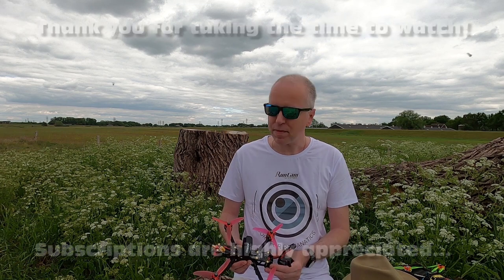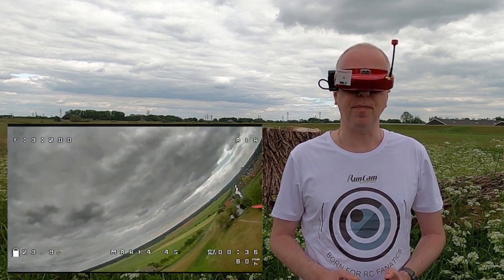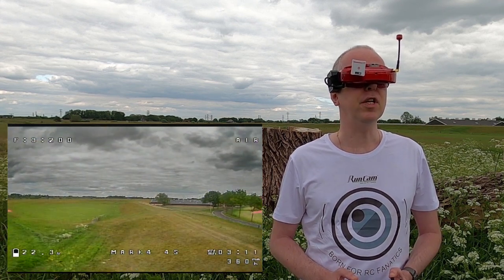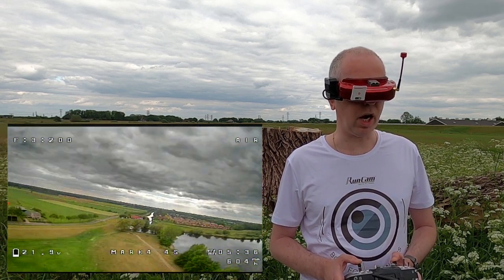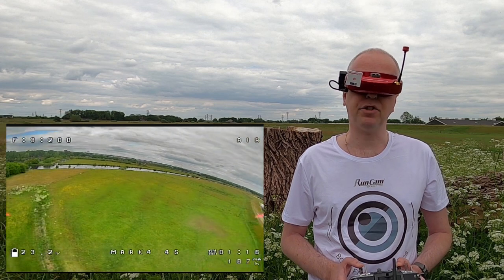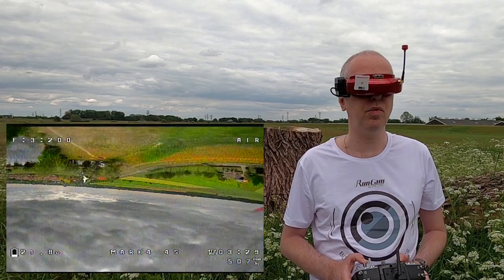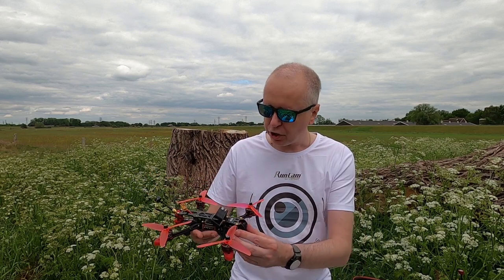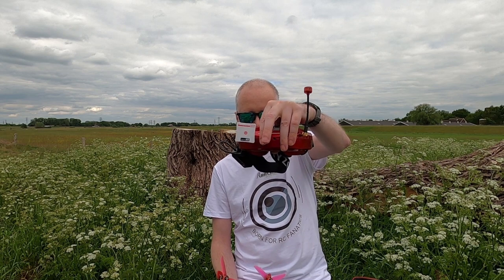GepRC's 2020 Freestyle Quad! Mark4 6S - FPV TEST FLIGHT! :)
Test-flying this quad was an afternoon WELL spent :)
Link to it

The Rush Cherry antenna I mentioned:

the CNHL 1100mah lipo I used:

Specifications:
type: Freestyle
wheelbase: 225 mm
base thickness: 5mm arms
material(s): CF with allu standoffs and some TPU prints
dry weight: 358 grams
flight controller: GepRC Span F405 v2
firmware version: 4.1.5
ESC's: GepRC Span 45A Blheli_S
motors: GepRC GR 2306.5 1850 Kv
propellors: GepRC 5 x 4.3 x 3
FPV camera: Caddx Ratel with 2.1mm lens
VTX: GepRC 25 mW - 600 mW
Lipo: 1050 mah - 1300 mah 6S (not included)
OSD: Yes, Betaflight
smart Audio: Yes
buzzer: Yes
LED's: nope
spare props: Yes! 2 extra sets :)

Tools:
+ several Dremel's